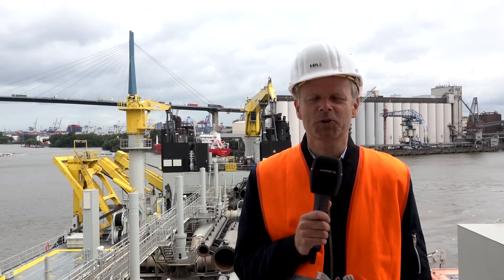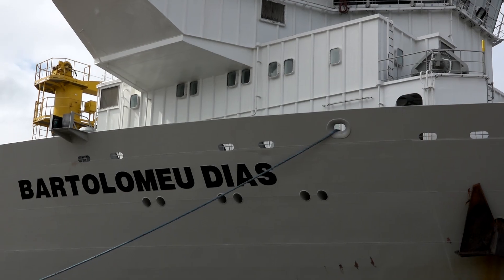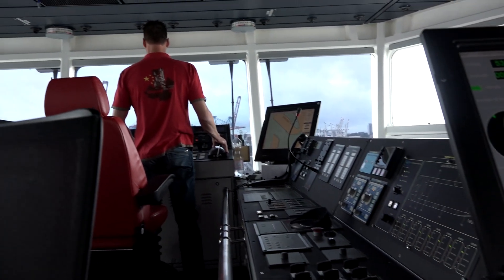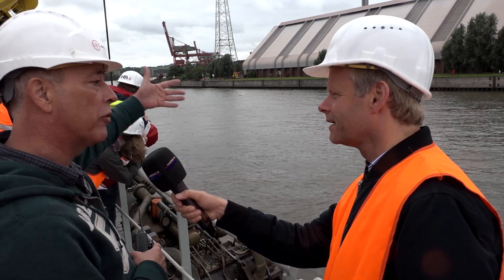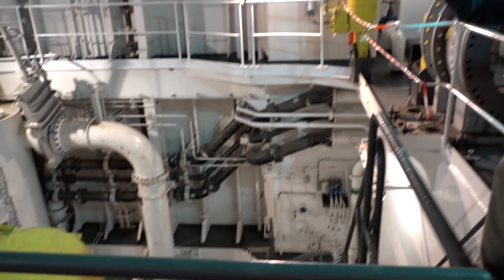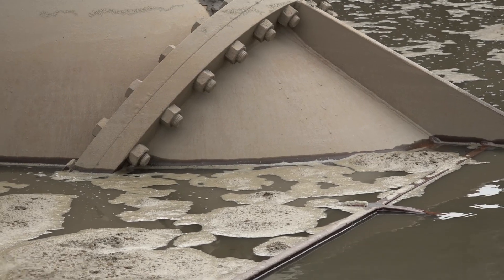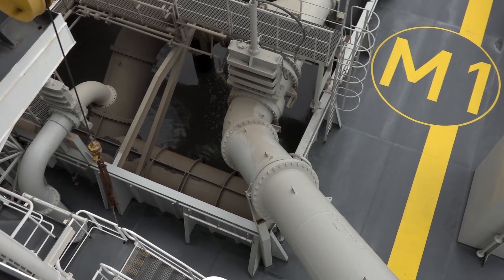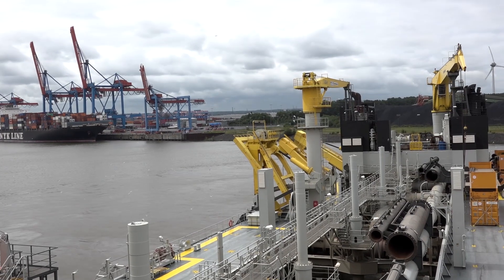"Keep the Port on depth" - XXL dredging ship in use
Aboard of the dredging ship "Bartolomeu Dias" Why and how the port of Hamburg regularly must be dredged.